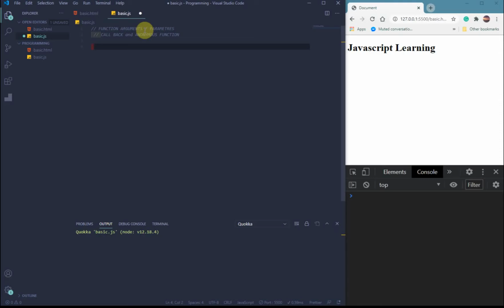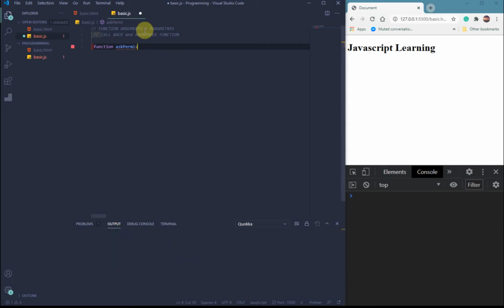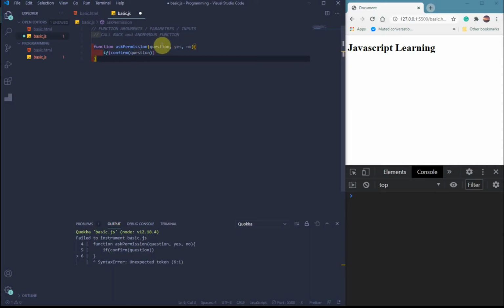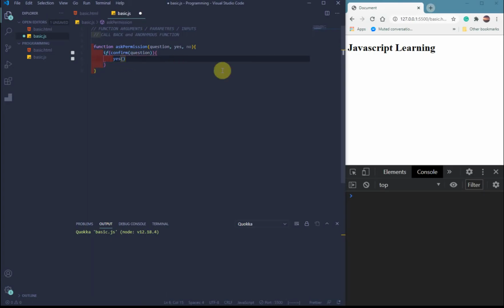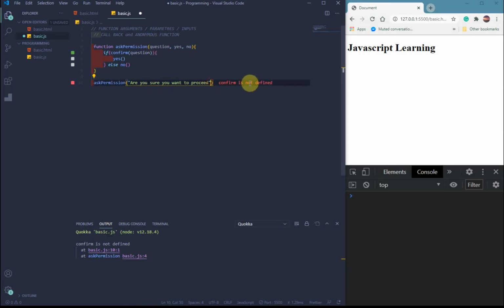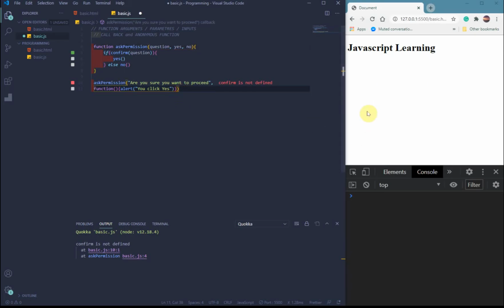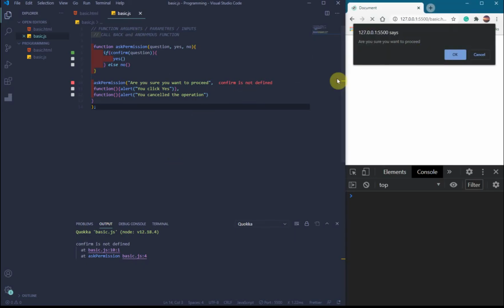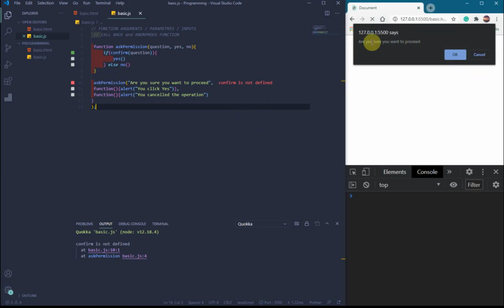Anonymous / Callback function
We continue with Anonymous / Call back functions